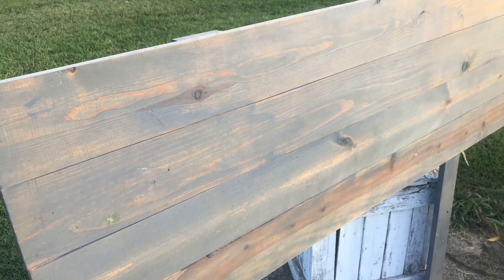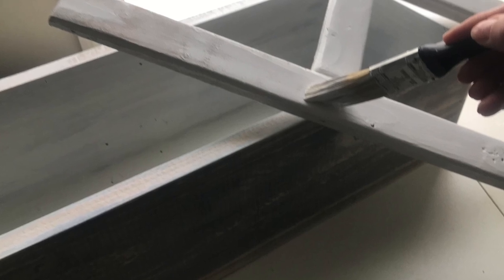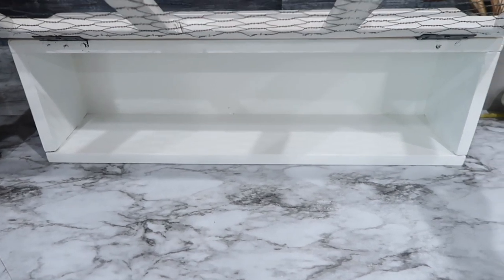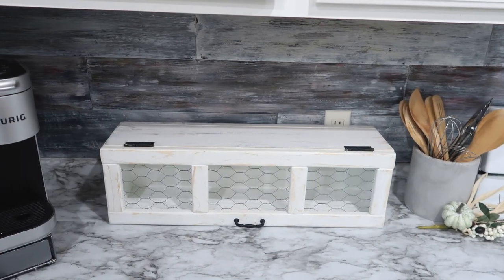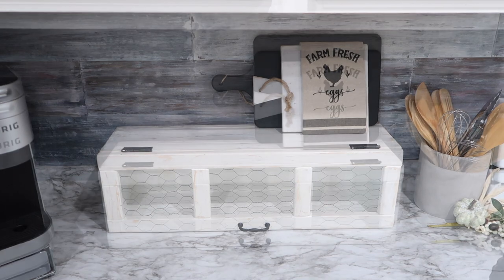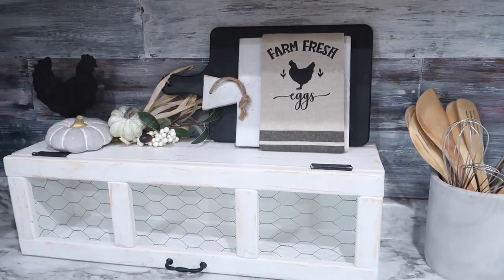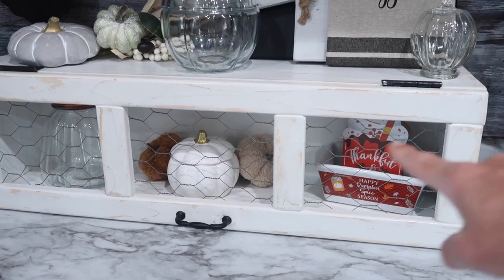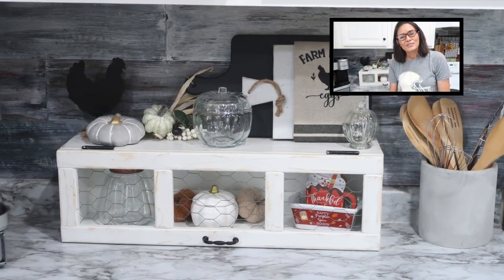NEW CHICKEN WIRE SHELF! LETS DECORATE IT | Farmhouse Kitchen Decor 2023 // ClutteredCorkBoard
NEW CHICKEN WIRE SHELF! LETS DECORATE IT | Farmhouse Kitchen Decor 2023

Welcome!
Sharing my new chicken wire shelf that I had seen similar ones of and instead of purchasing one right away I decided to try and diy and make my own to better fit in my space.  I wasn't quite sure how it was going to turn out but I am so glad that I decided to try because I am really pleased with how it turned out and definitely enjoying decorating with it in my kitchen!

I am already thinking about how to style it for Christmas!

My overall shelf dimensions:
26" long x 8" high x 7" deep (including the door)
lumber I used: 1x6's and 1x2's

Have a great rest of the week & God Bless!

❤︎ [*Links]
similar Chicken Wire shelves:

Another similar option I found

Hanging Wall Pot Rack
Wall Clock
Wall Hooks
Dish Cloths set 3
Set 4 Pot Holders
Wall Basket
Faux Barnwood adhesive wallpaper
red metal truck
similar red truck
Kitchen Mirror
Farmhouse Metal Sign

❤︎ Amazon Storefront